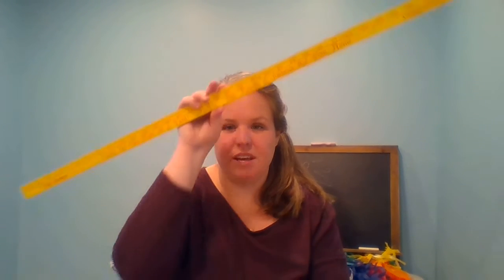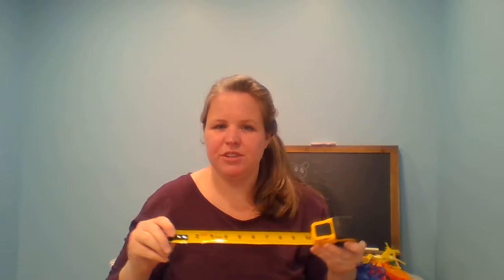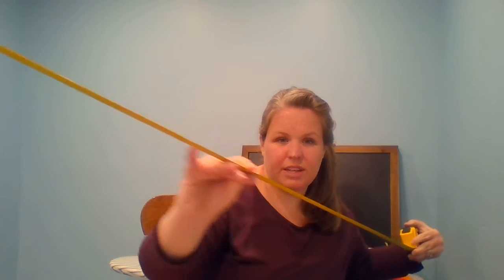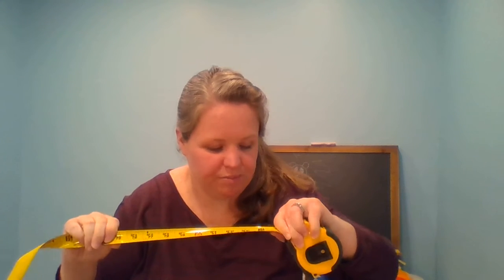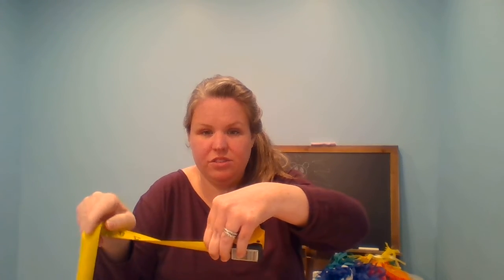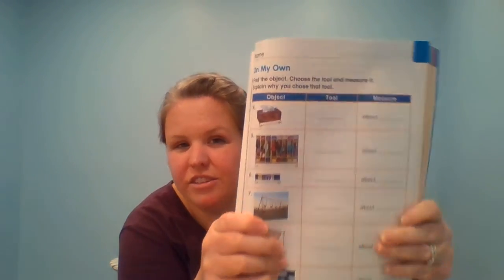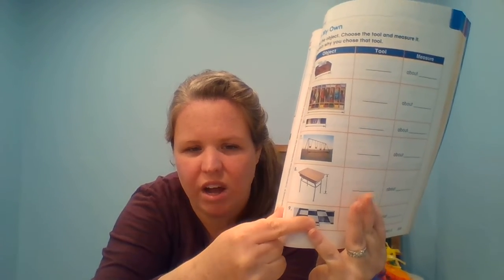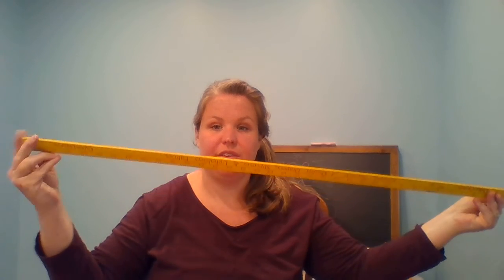MATH Chapter 11 lesson 3